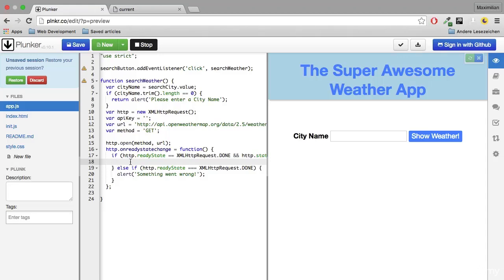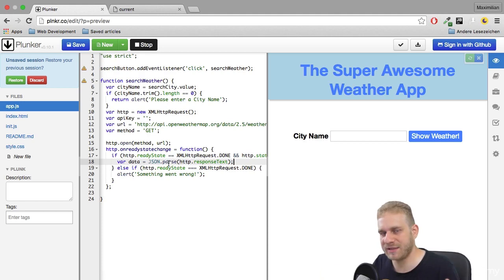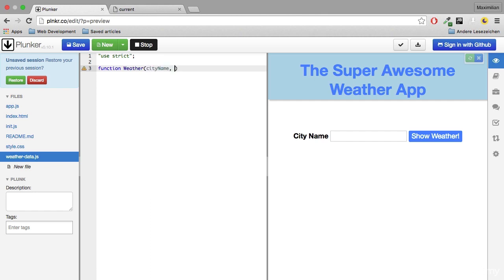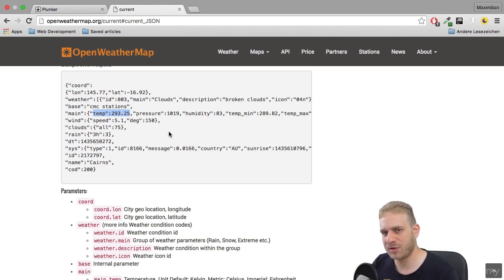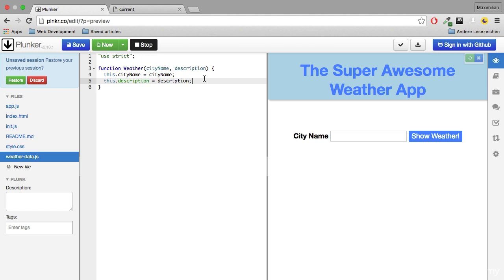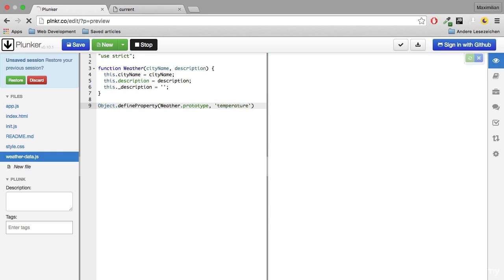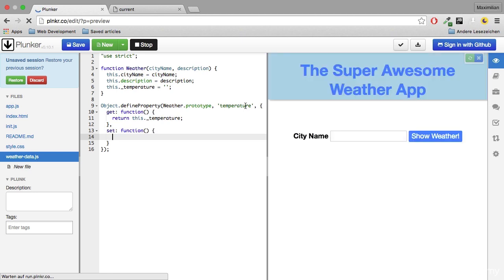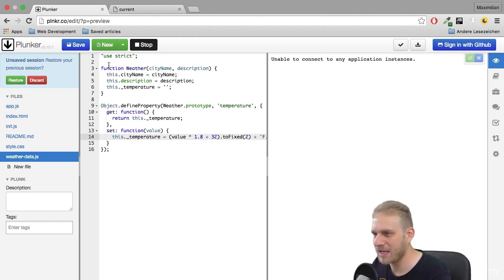Accelerated JavaScript 1305 Creating a Weather Object